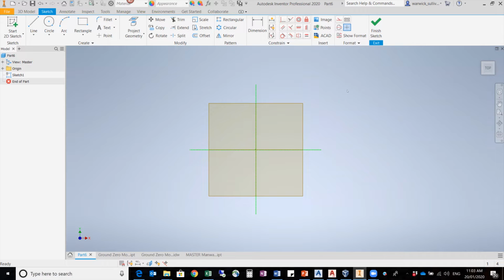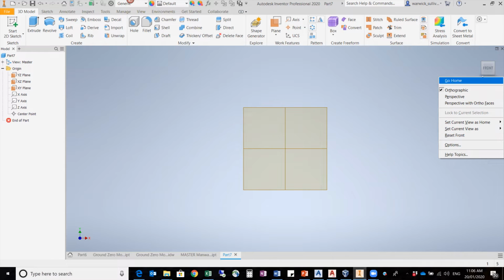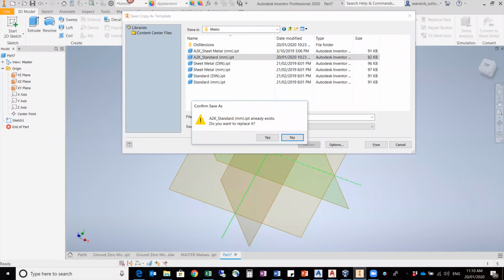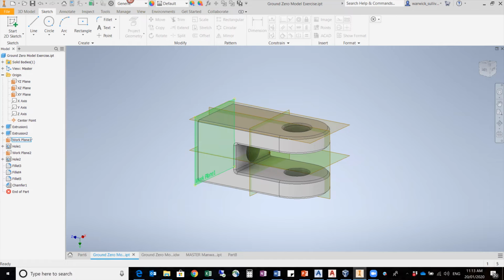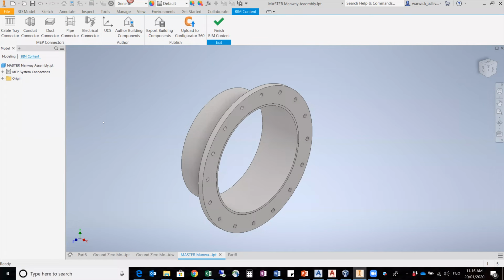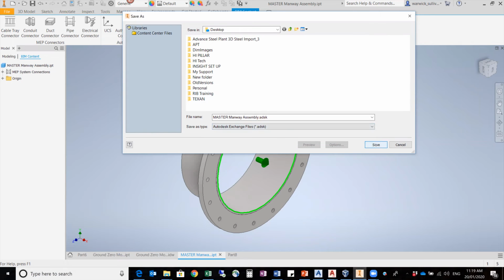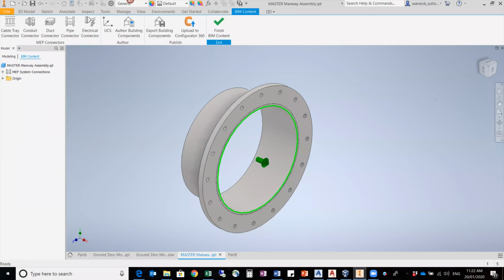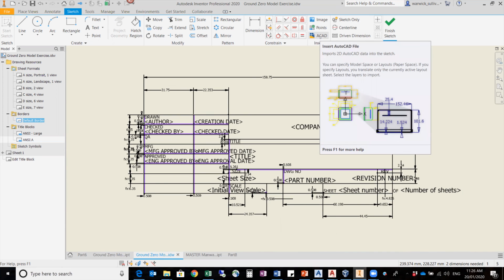Get up and running with Inventor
This exclusive webinar is designed for new Inventor users to help them learn the advantages of A2K workflows with Autodesk’s Inventor to achieve faster, more collaborative and time-saving techniques to solve complex product design challenges.

What you’ll learn:
Trick Up Your Templates
- Do you find yourself repeating the same steps over and over just to get started?
- Let A2K guide you through some options with the easy template set up so you can get started on the right foot

Ground Zero Modelling:
- Having trouble downstream with your design? Constraints and relationships breaking?
- Explore A2K workflows used in industry for “Ground Zero Modelling” and “Top Down” techniques to save you time and money.

BIM Export Tools:
- Do you need to collaborate with others?

- We will help you transition your designs into different Environments so you can interact intelligently through different design disciplines. Enjoy less re-modelling and more intelligent data and properties transfer.